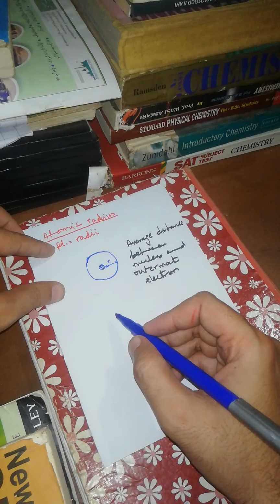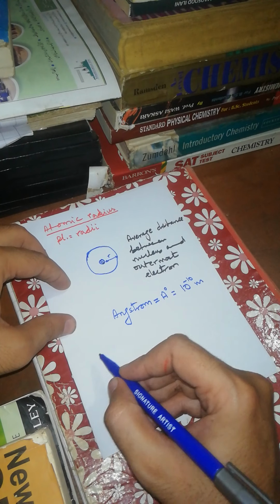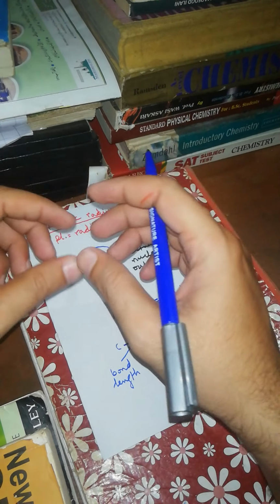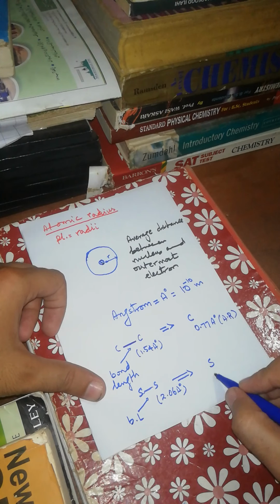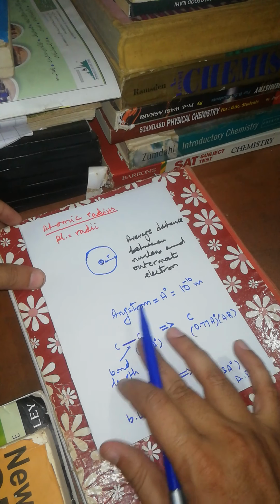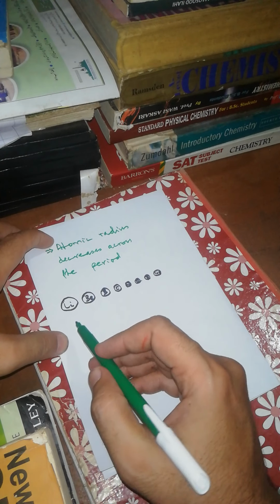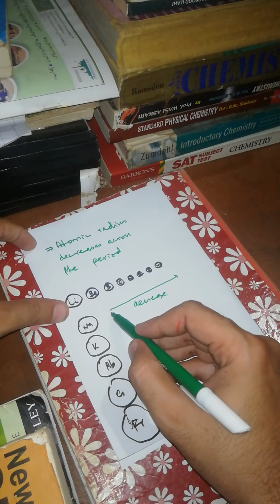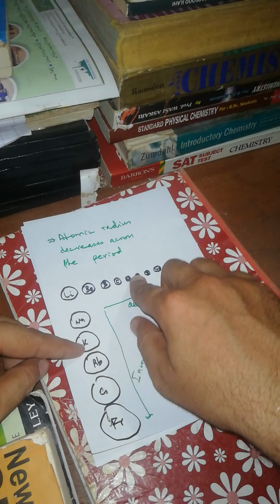Atomic radius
1- Atomic radius
2- Atomic radii
3- Distance between nucleus and valence electron
4- Atomic size
5- Trend in atomic radius
6- How to predict atomic size in periodic table